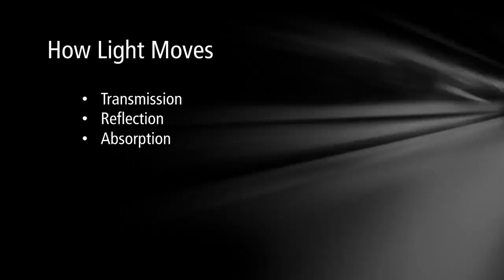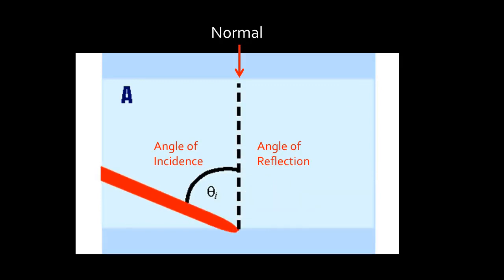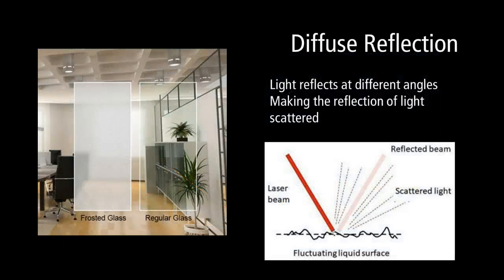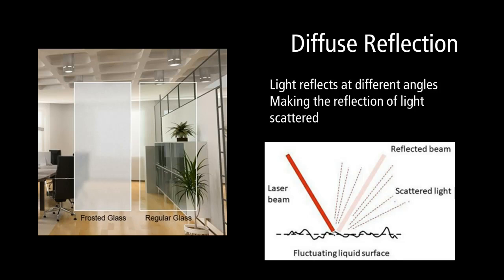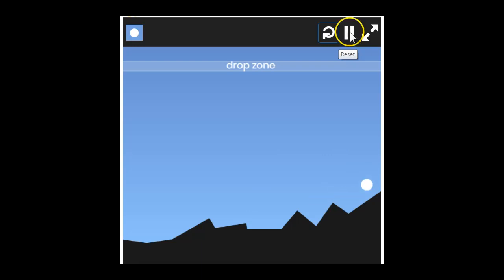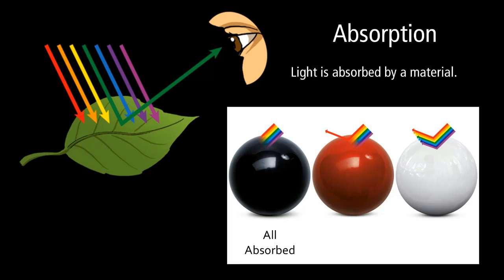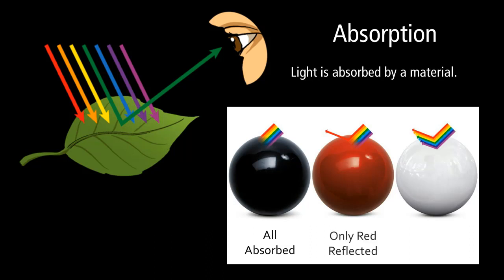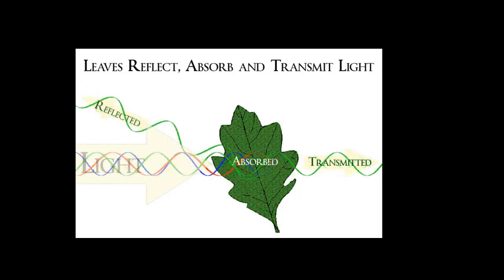How Light Moves